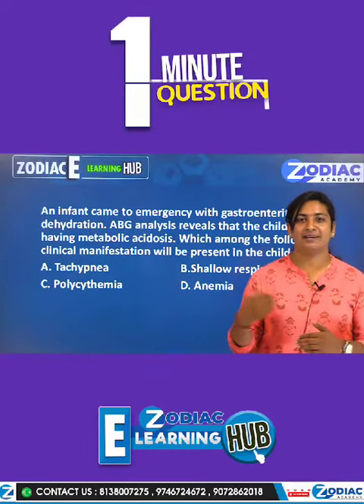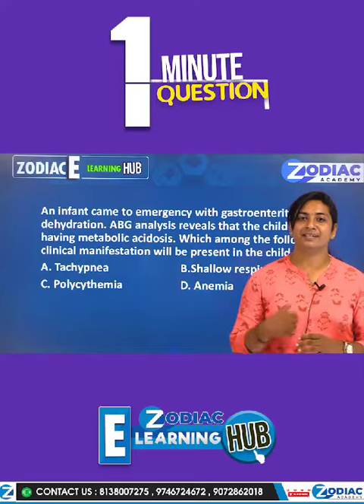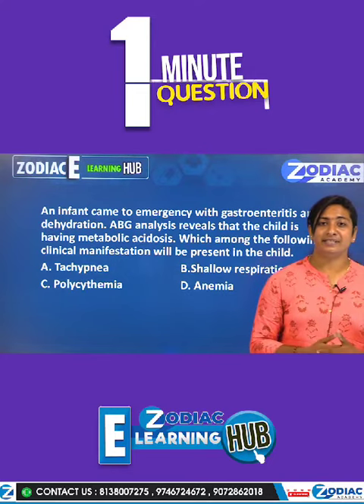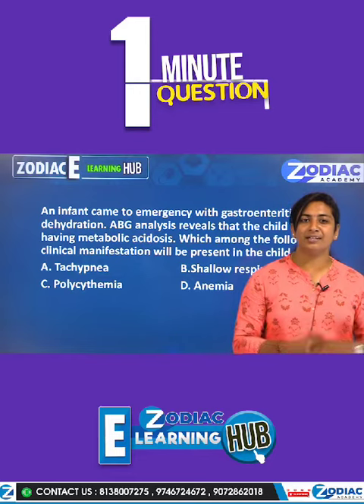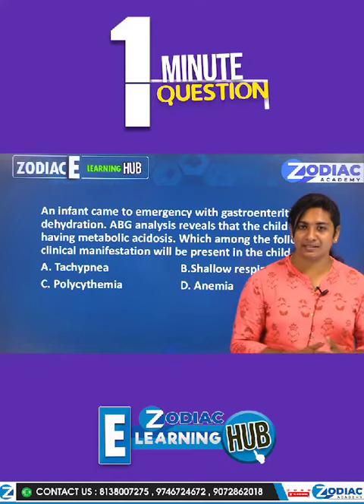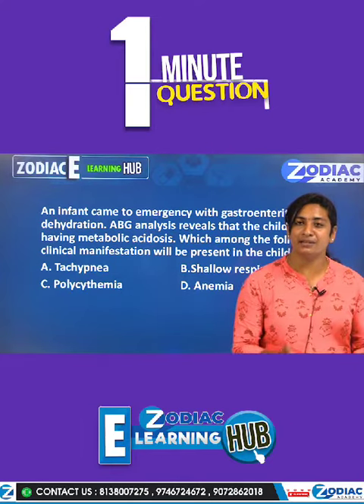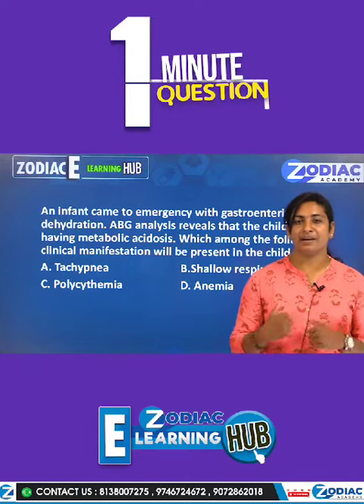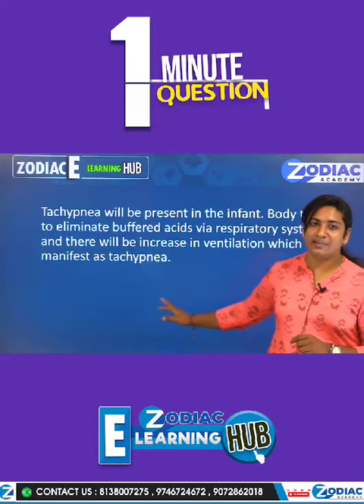Our New Strategic Plan......E-Learning HUB.....Zodiac Academy....